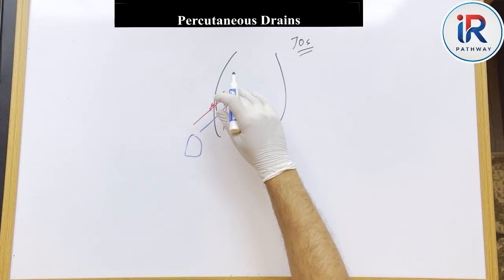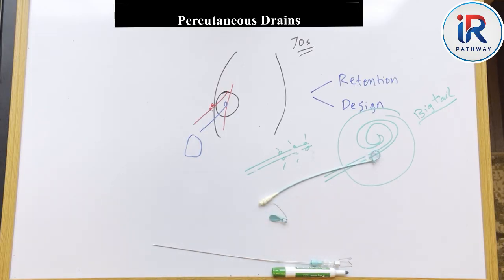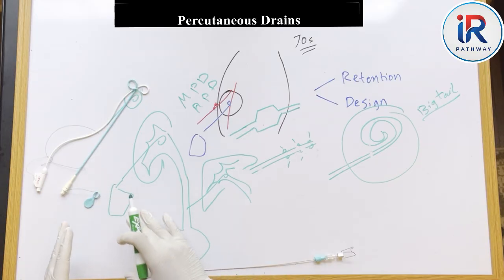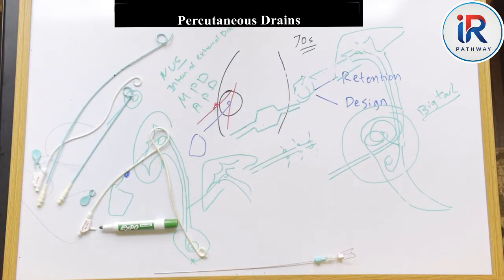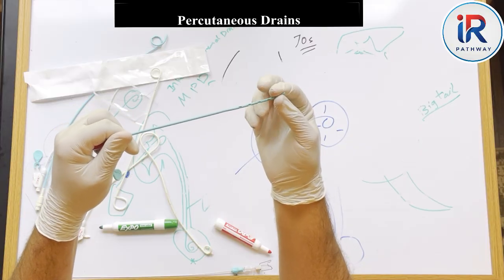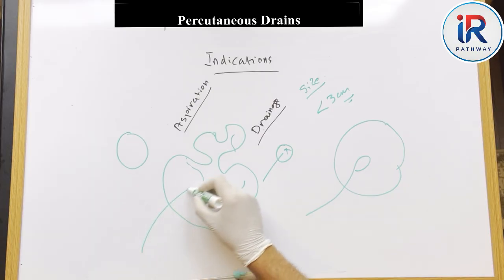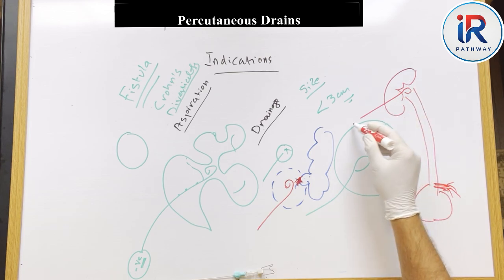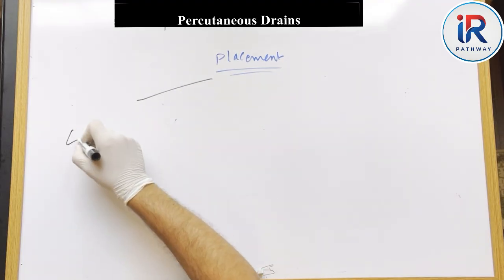Drains - Part 1 - English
** Welcome to a new episode of IR Pathway.
In this episode, we begin a deep dive into percutaneous drainage. After watching this video, you will learn about:

-The concept of percutaneous drainage in Interventional Radiology
-Drain design considerations, including locking and retention mechanisms
-Pigtail drains and their practical applications
-Multipurpose drains and modified drain designs
-Malecot drain design and clinical usage
-Nephroureteral stents/drains and their indications
-External and internal–external biliary drains
-Antegrade double-J ureteric stent/drain placement
-When to consider aspiration versus drainage
-The concept of urine and bile diversion
-Antibiotic use before and after drain placement
-Seldinger technique versus trocar technique for drain placement

Use our on-screen notifications to make the best use of the content:
 ⚠️ = Exam point
✅ = Good practice (important tool or skill to learn)
🛑 = Bad practice (common mistake to avoid, can be dangerous)